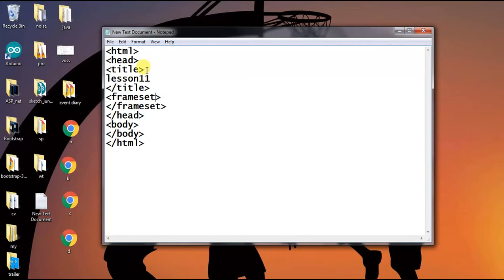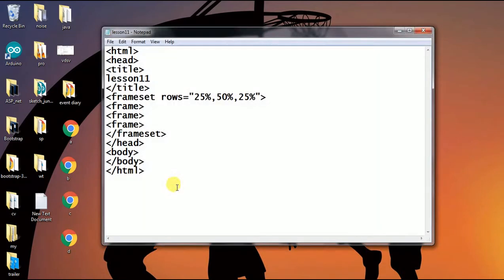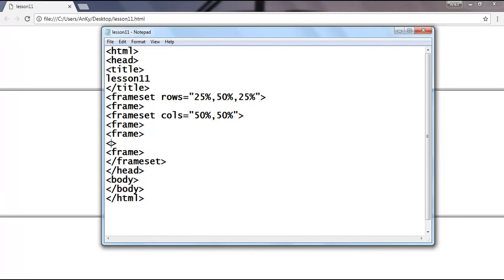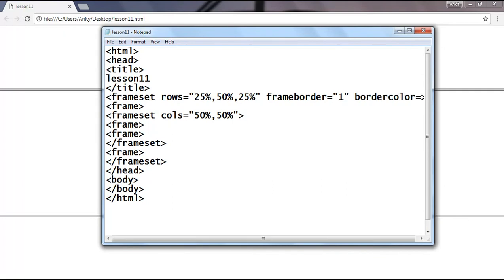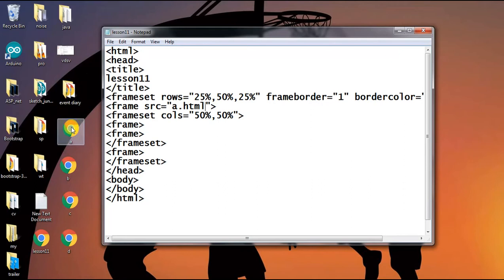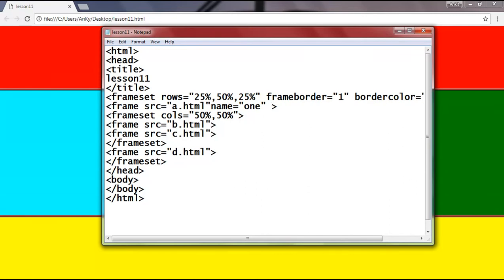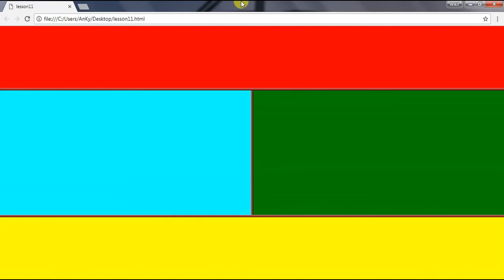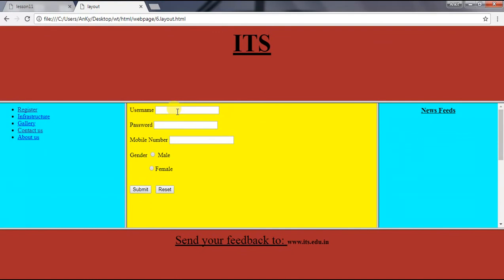TTP | HTML | LE 11 - Frames in html : Frameset tag, Advantages & Drawbacks of using Frames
This lesson contains how to add Frames in webpage.
A framed page is actually made up of multiple HTML pages. There is one HTML document that describes how to break up the single browser window into multiple windowpanes. Each windowpane is filled with an HTML document.

FRAMESET : The FRAMESET element creates divisions in the browser window in a single direction. This allows you to define divisions as either rows or columns.

Attributes of FRAMESET :
1.) ROWS : Determines the size and number of rectangular rows within a FRAMESET. They are set from top of the display area to the bottom.
2.) COLS: Determines the size and number of rectangular columns within a FRAMESET. They are set from left to right of the display area.
3.) FRAMEBORDER : Possible values 0, 1, YES, NO. A setting of zero will create a borderless frame.
4.) BORDERCOLOR: This attribute is allows you choose a color for your border. This attribute is rarely used.

FRAME: This element defines a single frame within a frameset. There will be a FRAME element for each division created by the FRAMESET element.

Attributes of FRAME tag :
1.) SRC: Required, as it provides the URL for the page that will be displayed in the frame.
2.) NAME: Required for frames that will allow targeting by other HTML documents.
3.) SCROLLING: Displays a scroll bar(s) in the frame. Possible values are:
Yes – always display scroll bar(s).
No – never display scroll bar(s).
Auto – browser will decide based on frame contents.
4.) NORESIZE: Optional – prevents viewers from resizing the frame. By default the user can stretch or shrink the frame’s display by selecting the frame’s border and moving it up, down, left, or right.